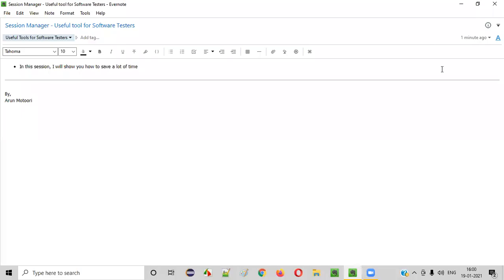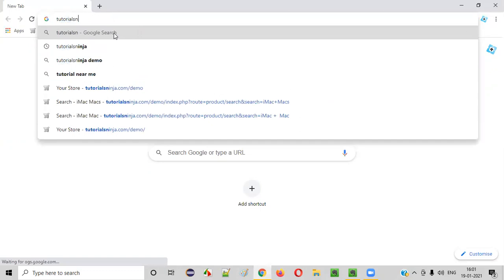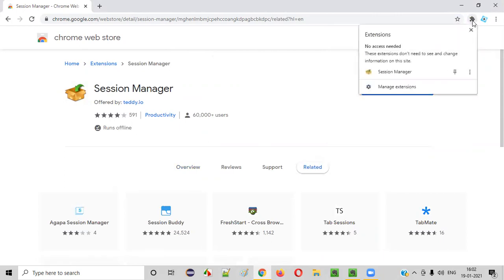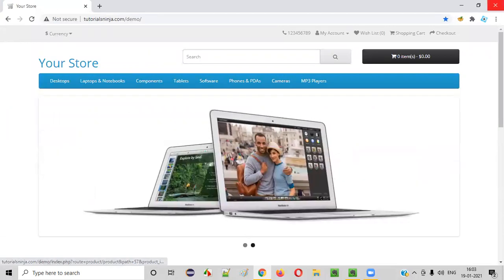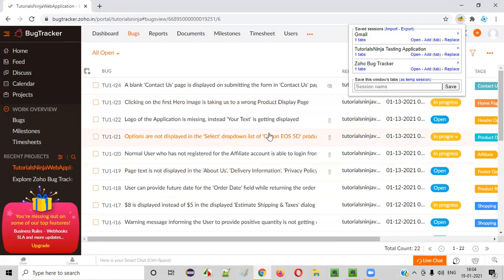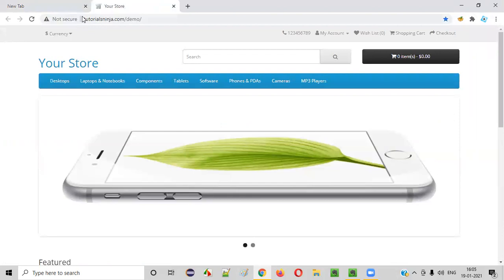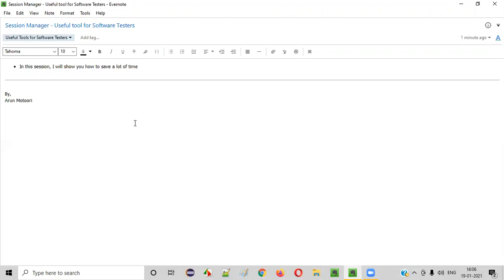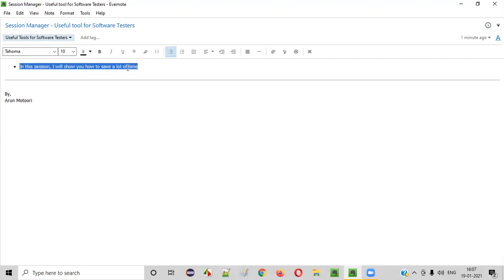Session Manager - Useful tool for Software Testers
In this video, I have practically explained on using one of the Useful tools for Software Testers